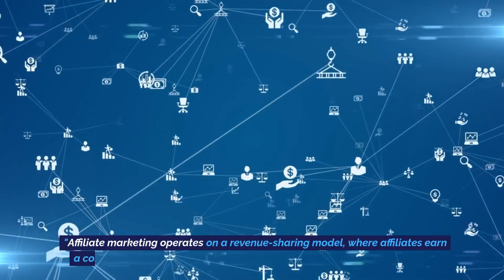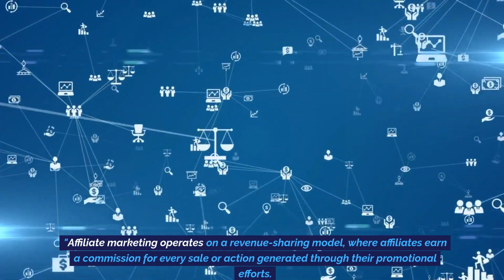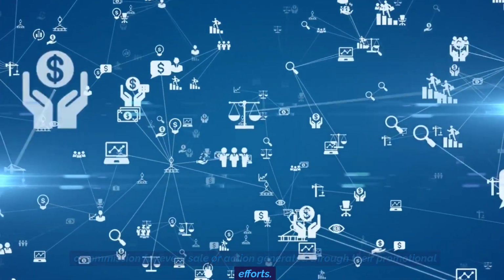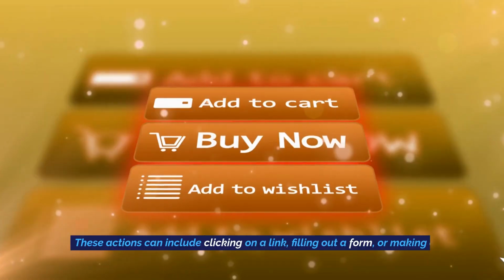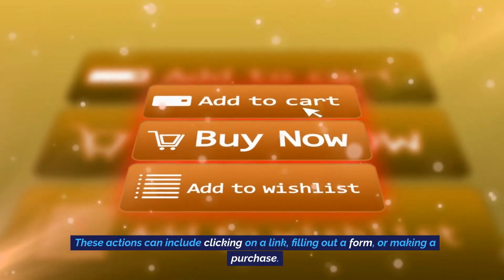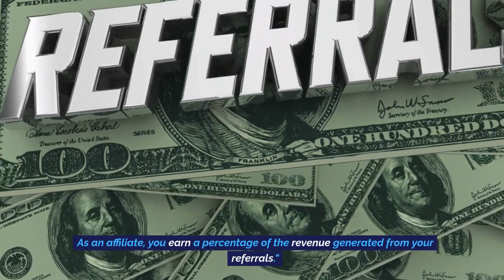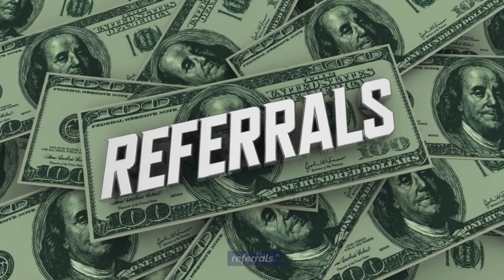The Ultimate Guide to Affiliate Marketing for Beginners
Are you a beginner looking to explore the world of affiliate marketing? Look no further! In this comprehensive guide, we will take you through everything you need to know to kickstart your affiliate marketing journey successfully. From understanding the basics to advanced strategies, we've got you covered.

Our guide starts with demystifying affiliate marketing, explaining how it works, and outlining its potential benefits. We'll walk you through the process of finding the right niche for your affiliate marketing venture and selecting the best affiliate programs to maximize your earnings.

You'll discover proven techniques for building a successful affiliate website or blog, including tips on content creation, search engine optimization, and user engagement. We'll also share valuable insights on effective ways to promote your affiliate links and drive targeted traffic to your site.

As we progress, we delve into the world of affiliate networks, discussing popular platforms and tools that simplify the process of managing and tracking your affiliate campaigns. We'll address common challenges faced by beginners and provide practical solutions to overcome them.

In addition, you'll gain crucial knowledge on monitoring and analyzing your affiliate marketing performance, understanding vital metrics, and tweaking your strategies for optimum results. We'll introduce you to various monetization methods, sharing tips to ensure your efforts translate into a steady income stream.

So, whether you're a complete newcomer or have dabbled in affiliate marketing before, this ultimate guide has something valuable to offer. Get ready to embark on an exciting journey towards financial freedom and discover the endless possibilities of affiliate marketing!